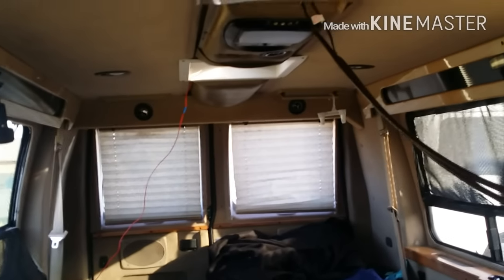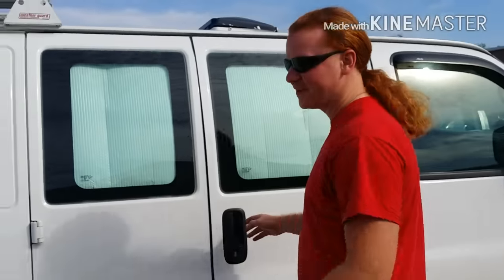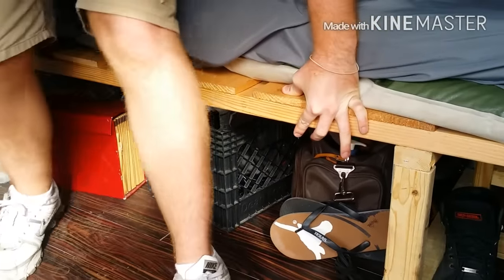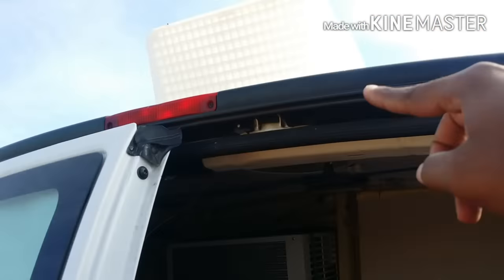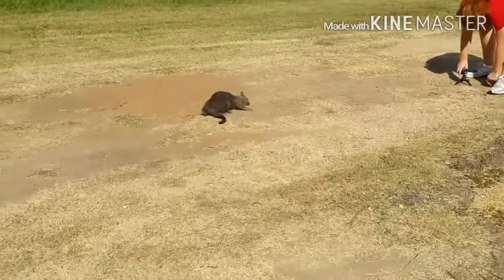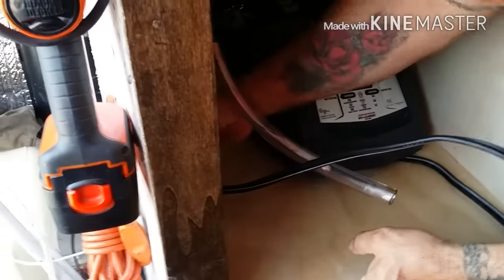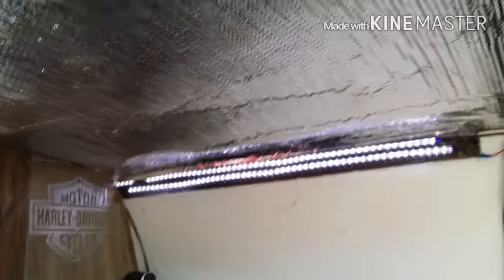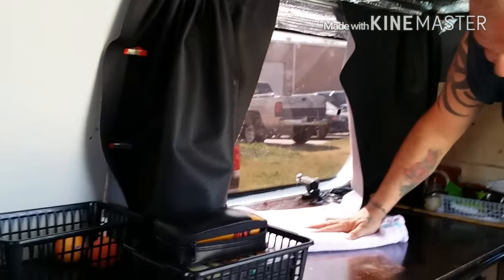Full tour of Van Dwellers Vans